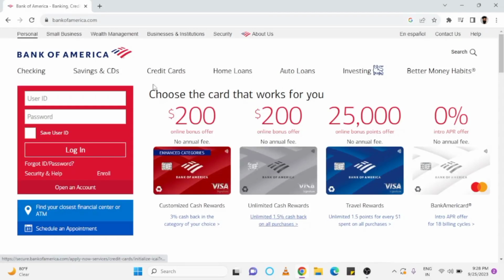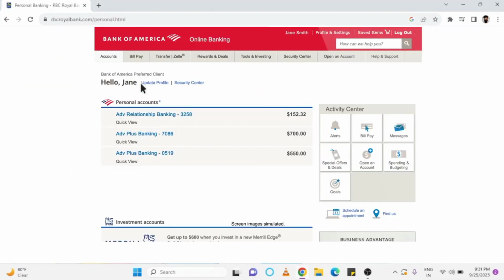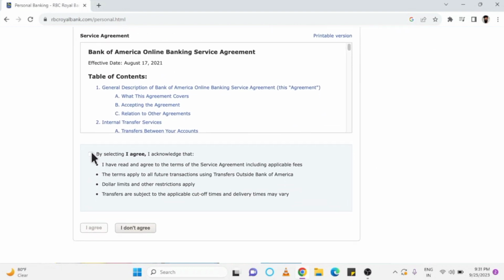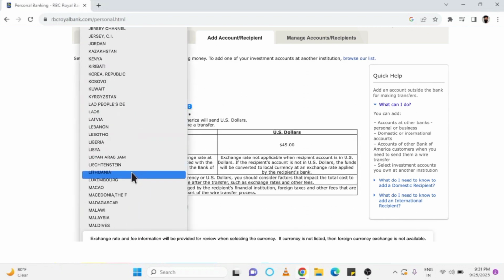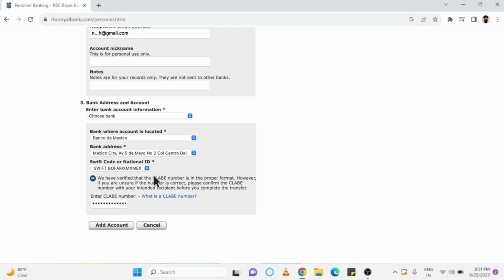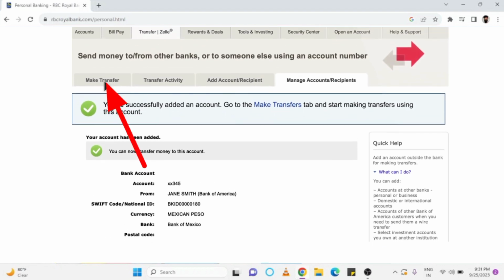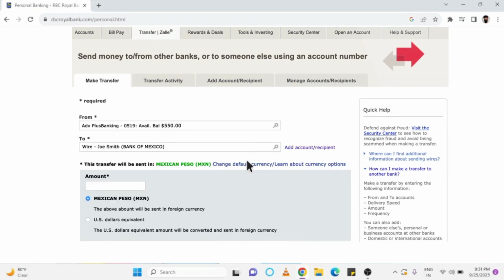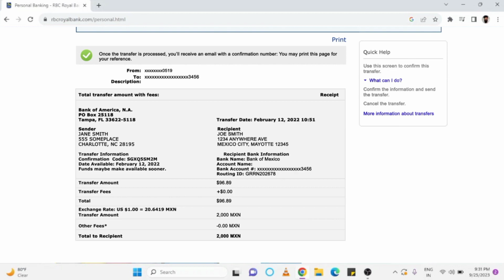International Wire Transfer BOA | Bank of America International Transfer | Online money transfer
This guide you How you can Wire Transfer Internationally via Bank of America's Online. It is helpful if you want to wire Transfer in another country by BOA Internet Banking.

00:05 International Wire Transfer Bank of America